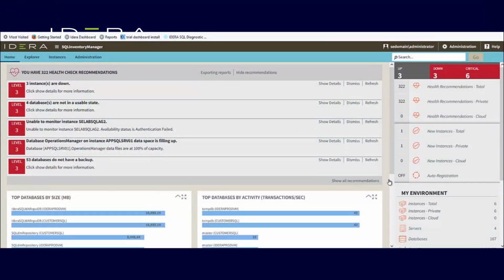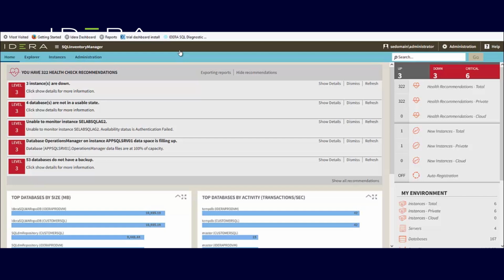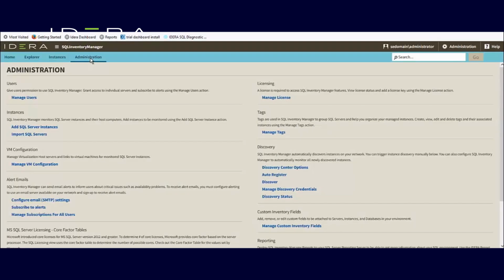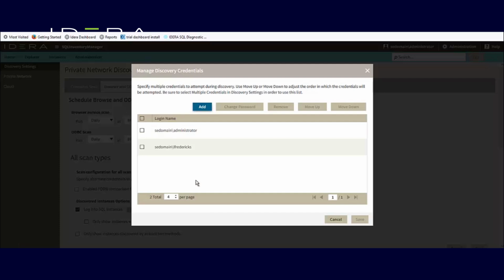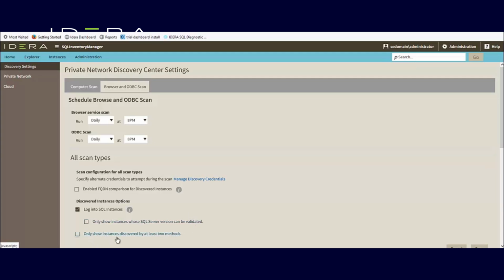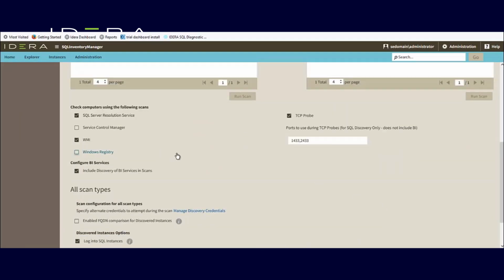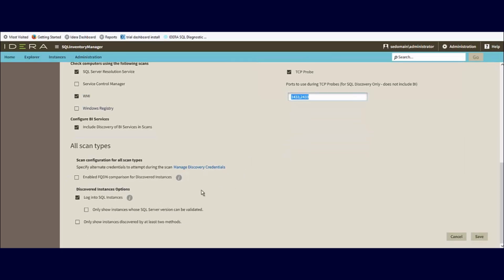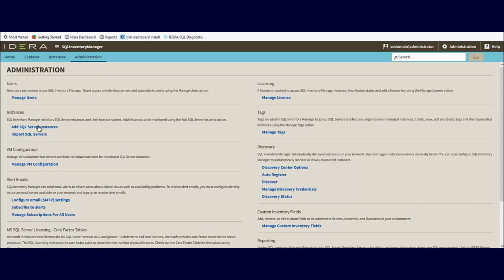Master Network Discovery: SQL Inventory Manager Configuration for SQL Server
Explore the extensive options and configurations available in SQL Inventory Manager for SQL Server Network Discovery in this informative review. Learn how to effectively configure your SQL Inventory Manager to maximize network discovery and ensure comprehensive visibility across your SQL Server environment. This tutorial will guide you through each setting, providing you with the knowledge to optimize your SQL server network management.

Learn more about SQL Inventory Manager and its powerful features Remember to subscribe for more insightful reviews on SQL management tools and visit our Resource Center for additional support and resources